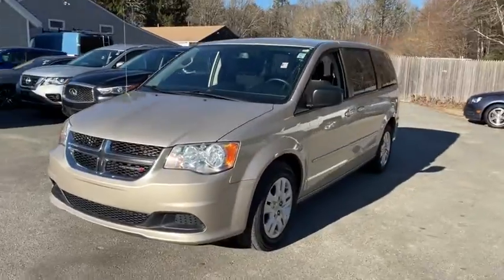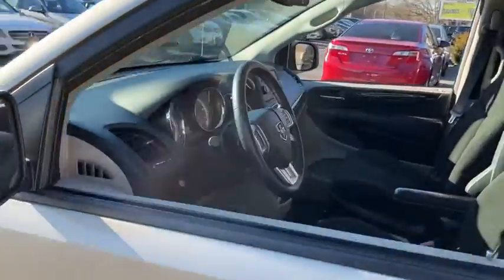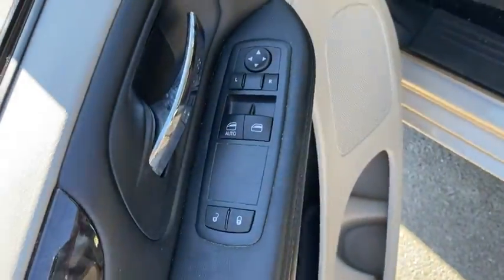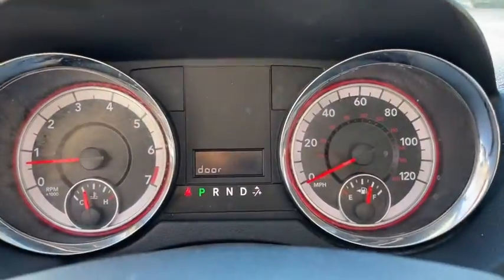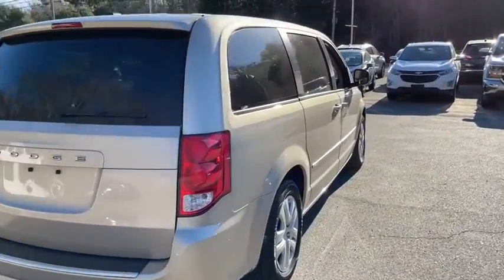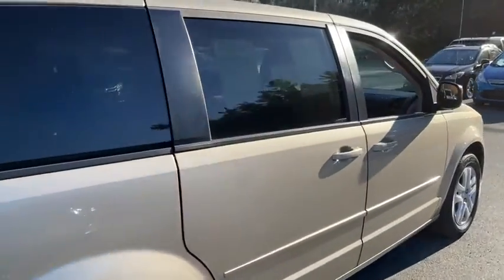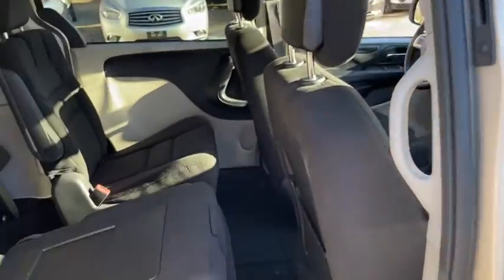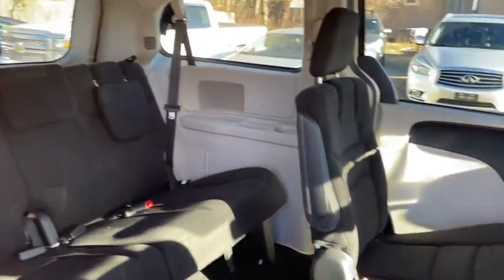2015 Dodge Grand Caravan Fall River, Dartmouth, New Bedford, Wareham, MA, Tiverton, RI 18622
Cashmere/Sandstone Pearlcoat  2015 Dodge Grand Caravan available in Fall River, Massachusetts at Prestige Auto Mart 1. Servicing the Dartmouth, New Bedford, Wareham, MA, Tiverton, RI area.
2015 Dodge Grand Caravan SE - Stock#: 18622 - VIN#: 2C4RDGBG7FR625458